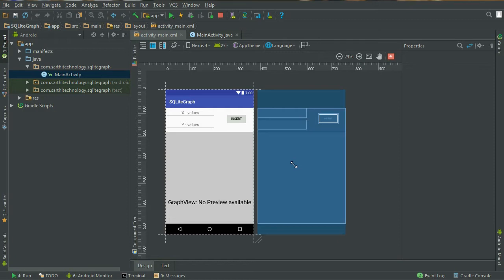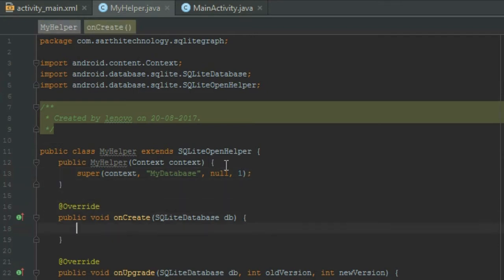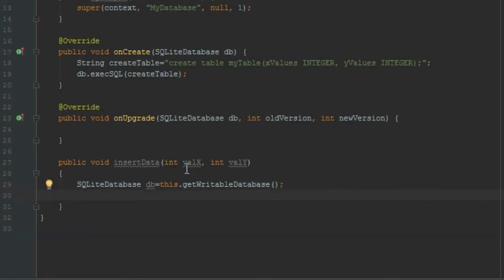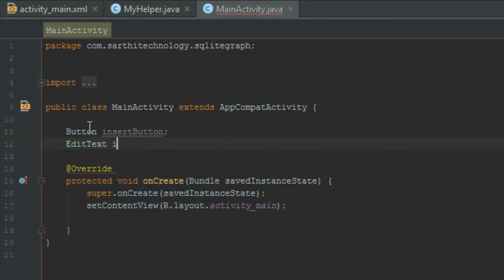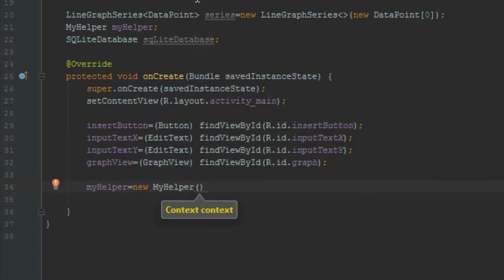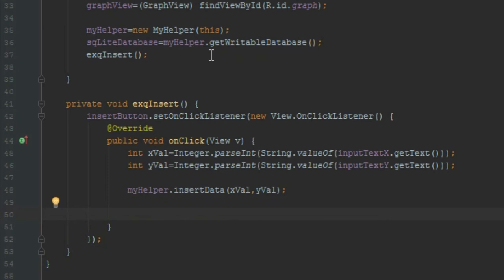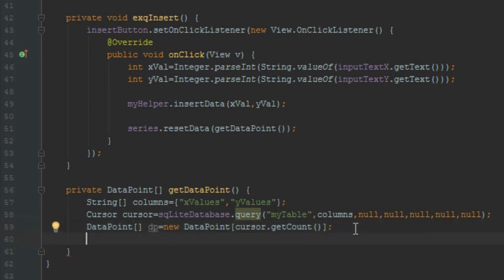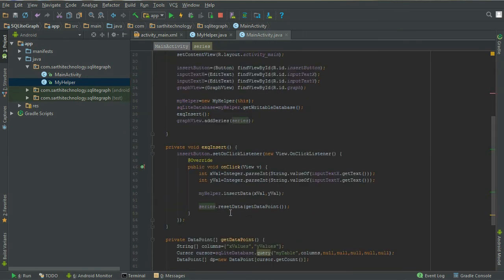014: Create graph from SQLite Database : Updated : Android Graph View tutorial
This is updated video of “how to create graph from SQLite Database”. In this video, we will learn a better scenario of creating graph.